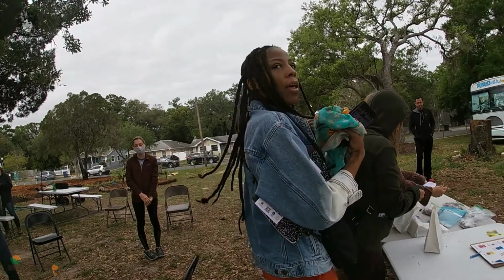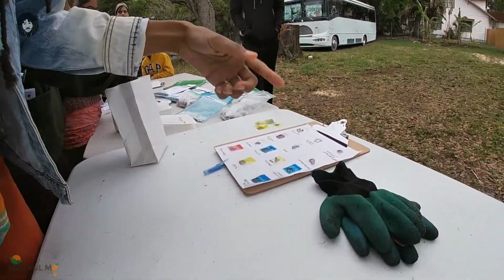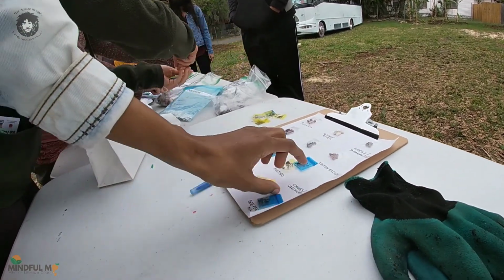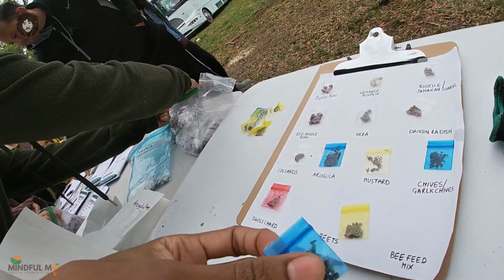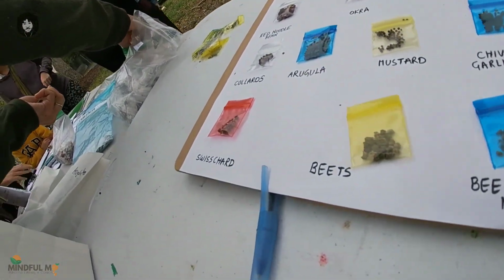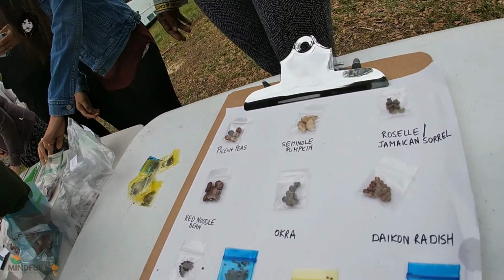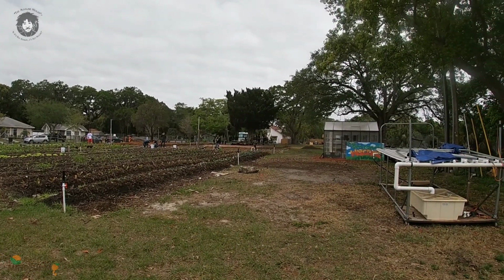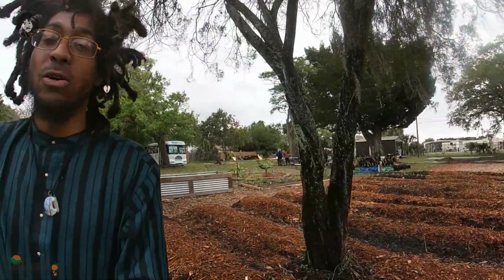So Ready For Our 1st FREE Gardening Class For Beginners | Mindful Mo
Learn about all the 2021 earth day activities being hosted by St. Pete Youth Farm in St. Petersburg Florida from April 22-April 24, 2021. You'll also have the chance to sign up for FREE adult and youth gardening for beginners classes hosted monthly on-site.

Visit themindfulmany.com for more alkaline lifestyle, recipes, and products from Mindful Mo